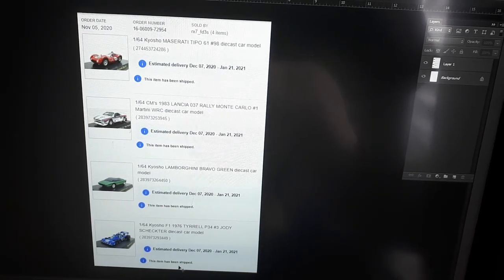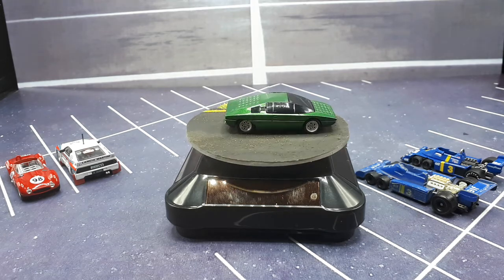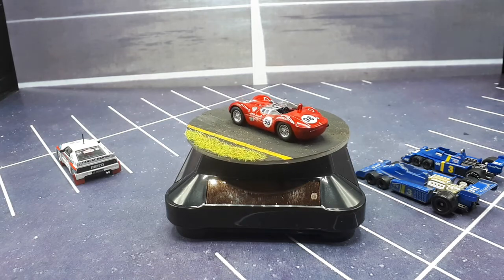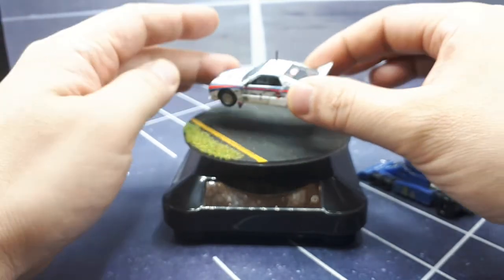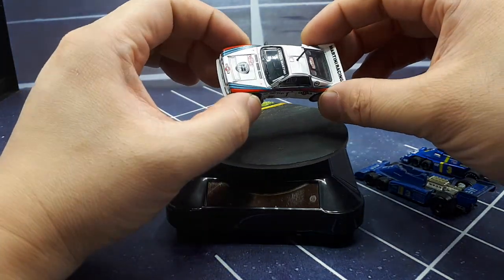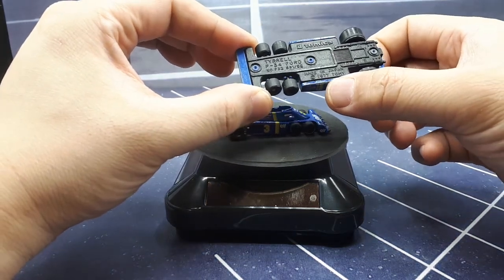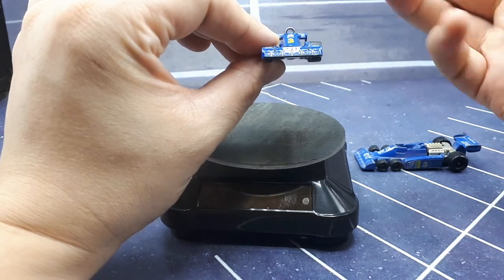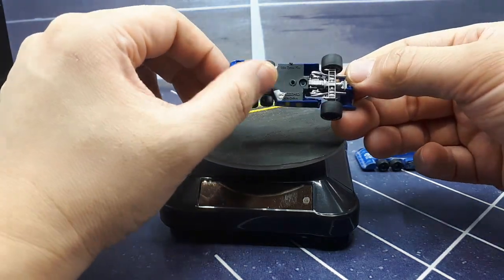1/64x4 Tyrell P34, Lamborghini Bravo, Maserati Birdcage Tipo 61 by Kyosho, CM's Lancia 037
4 very unique cars with historic value.